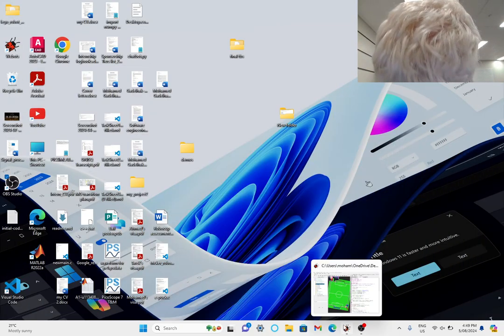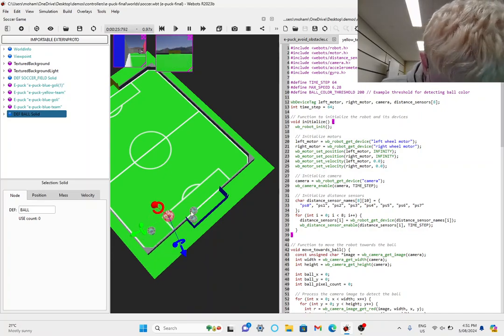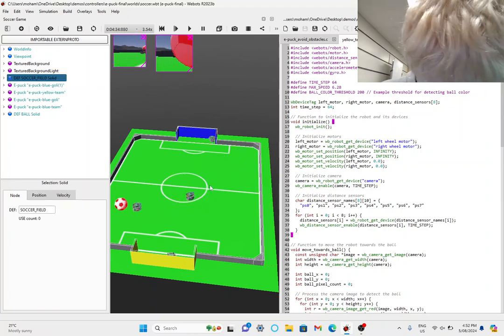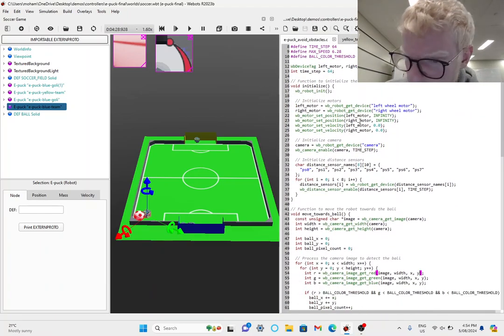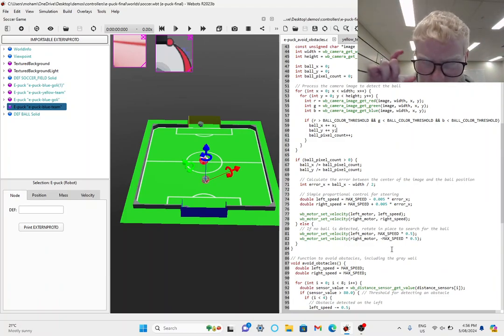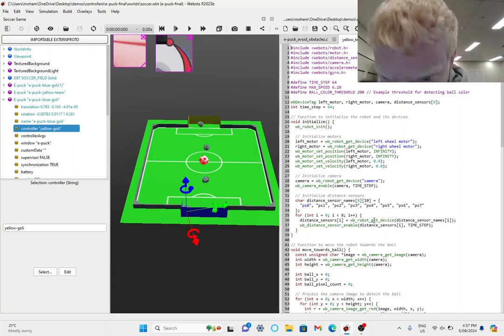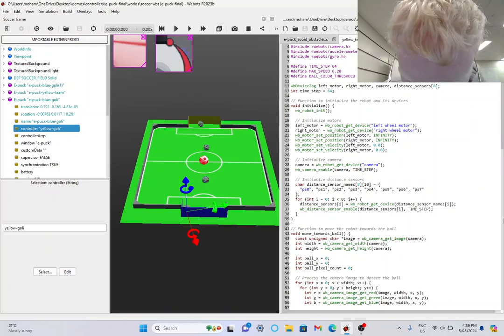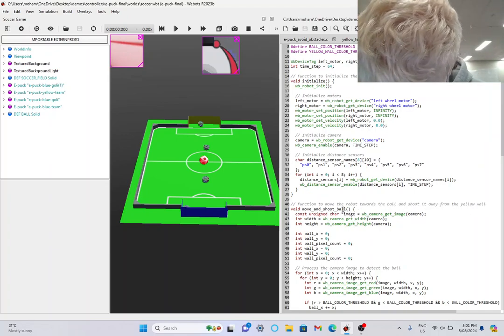Robocup-2024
Thanks
MG